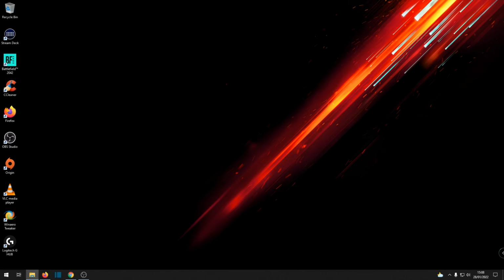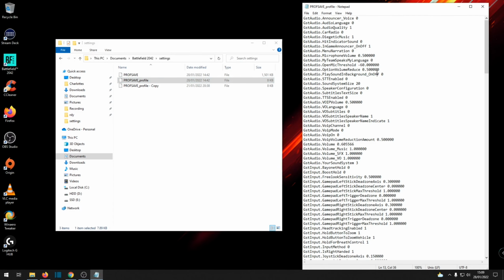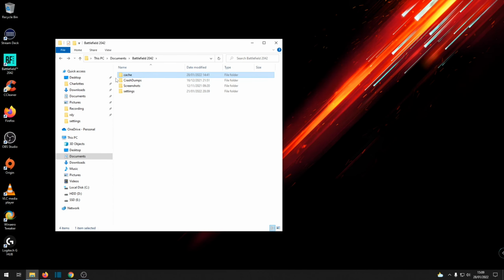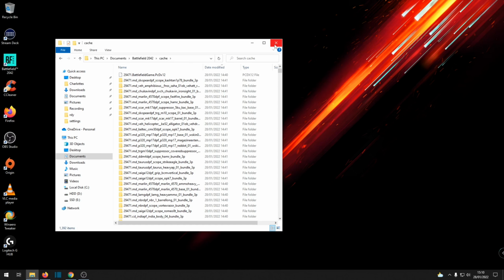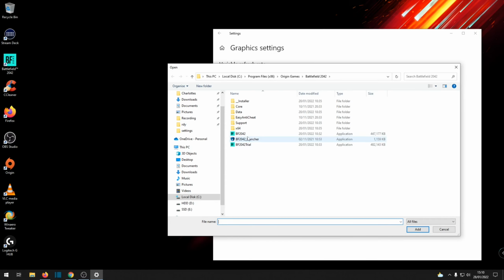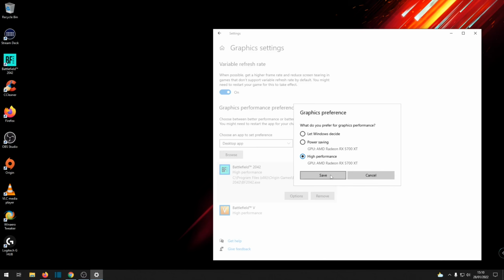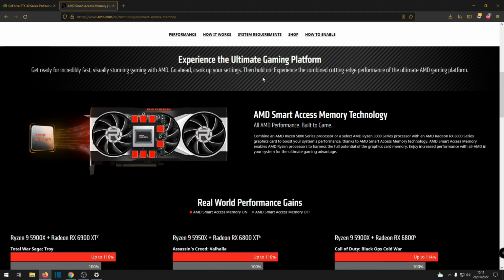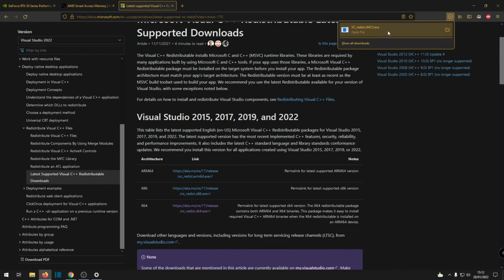Battlefield 2042 - Stability/Crashing Help! Patch 3.2!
Intro: 00:00
Config/Cache 00:43
Windows Graphics Settings 02:16
ResizeableBar /Smart Access Memory 03:00
Windows C++ Update 03:30
Admin Mode 04:06

Please be aware clearing the cache will cause initial stutter when loading in the game and levels, this will improve!

Resizeable BAR and Smart Memory are only available on certain hardware!

These are the things we tried to improve our performance, these may or may not help you as every PC hardware is different!

Come Visit us on Twitter and Discord.

@roadkill for the lovely background thumbnail!